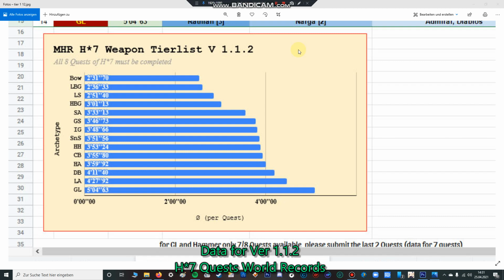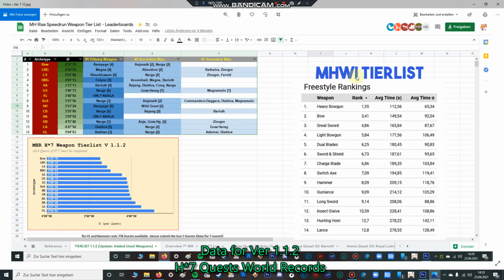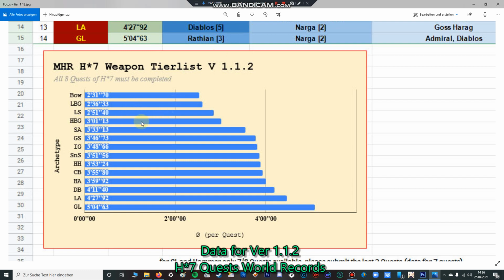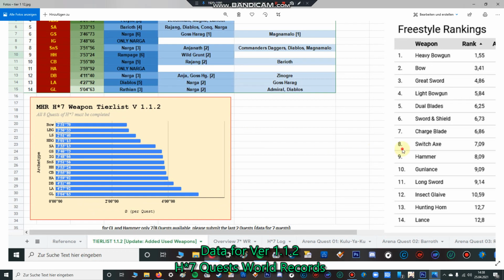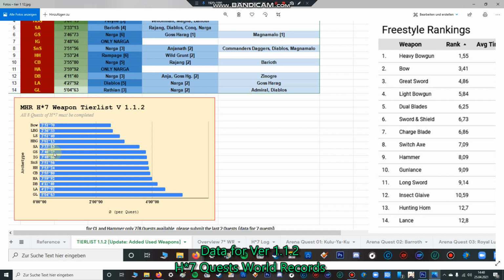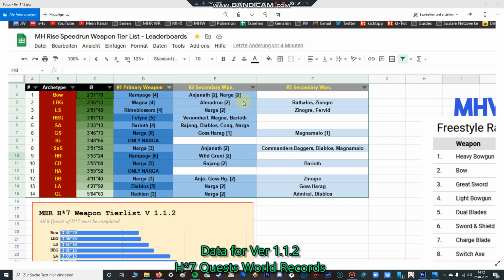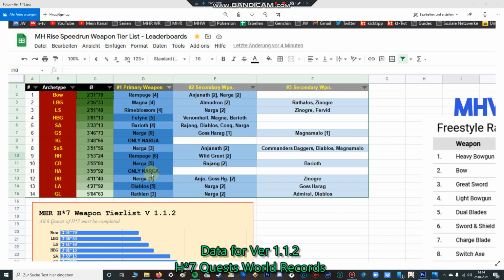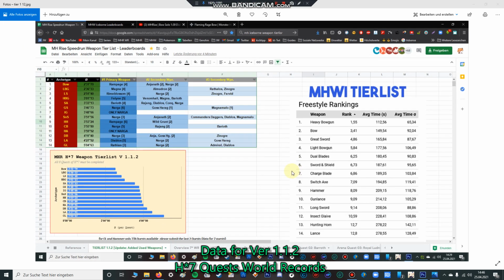MHR 1.1.2 Weapon Tier List Solo - META Weapons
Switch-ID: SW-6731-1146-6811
PSN: fox_invictus_97